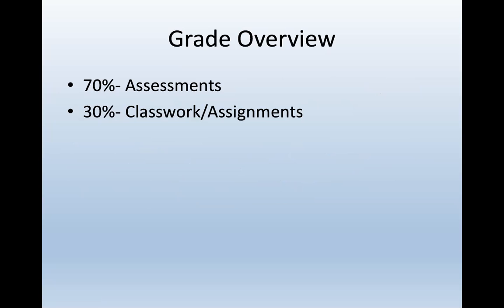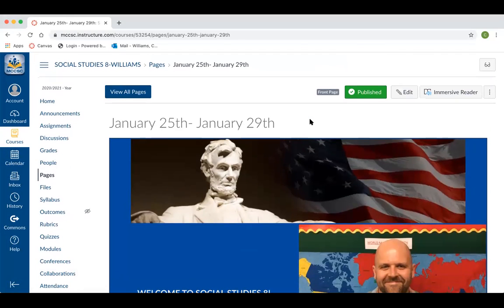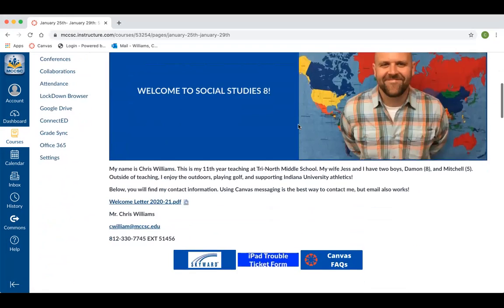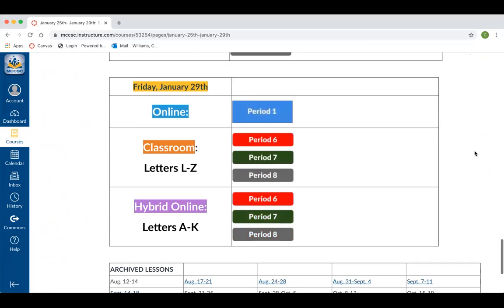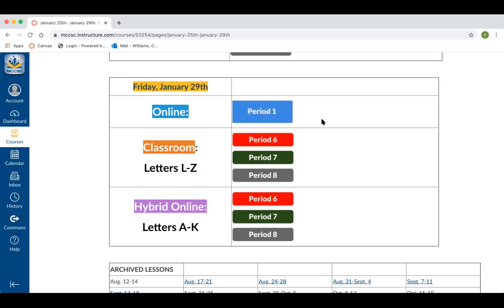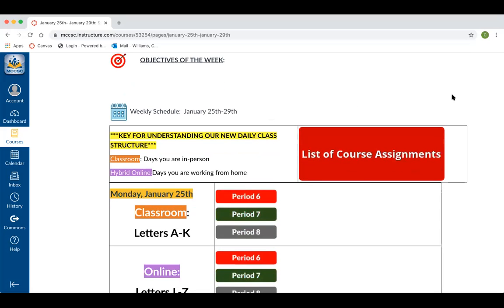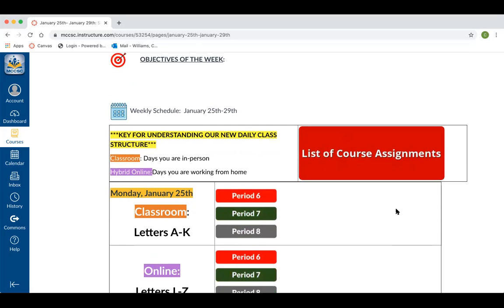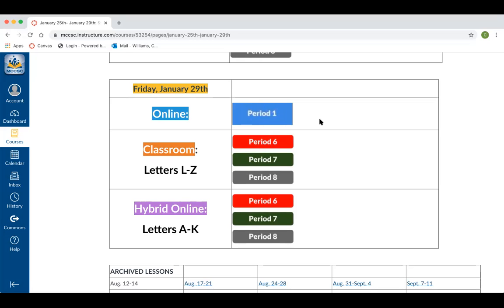Period One Online Class Introduction